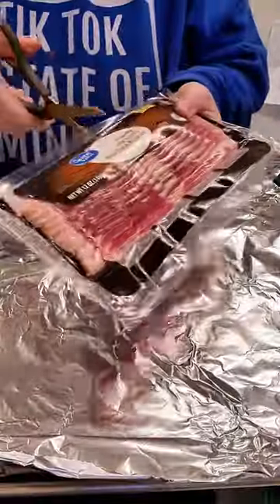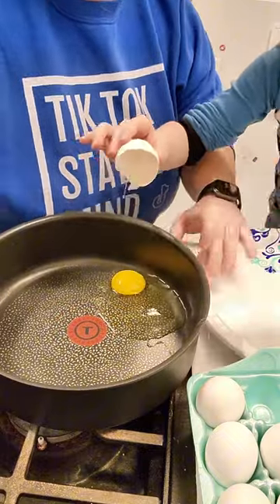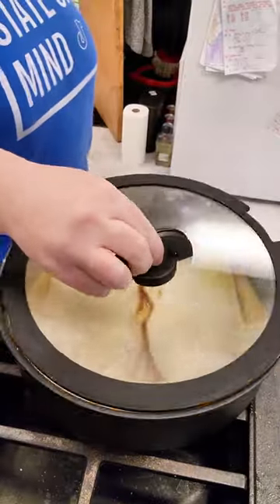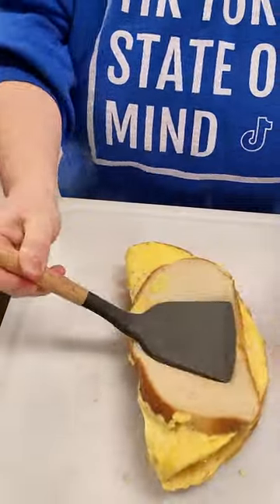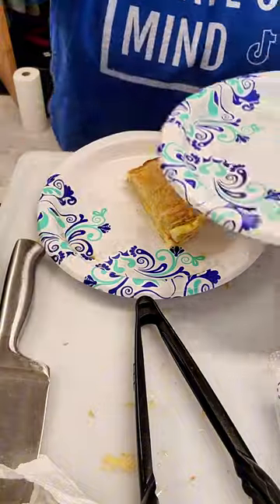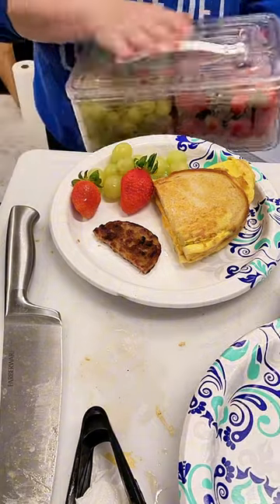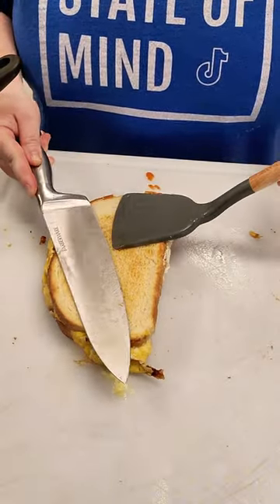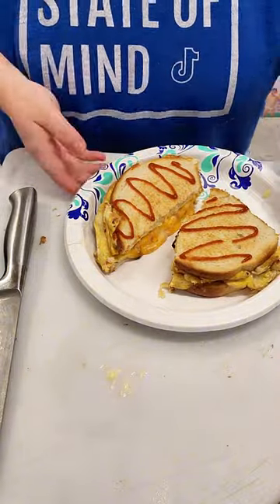Big ass breakfast sandwiches 🥪 😋